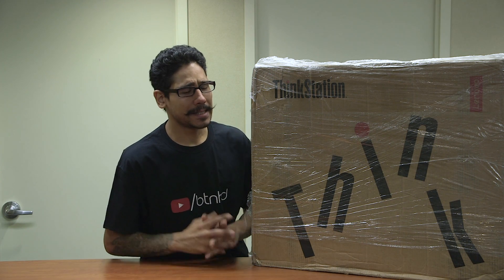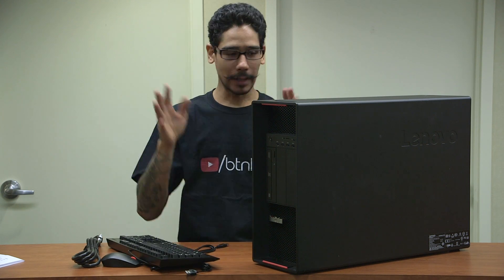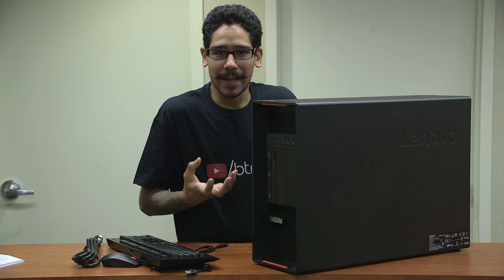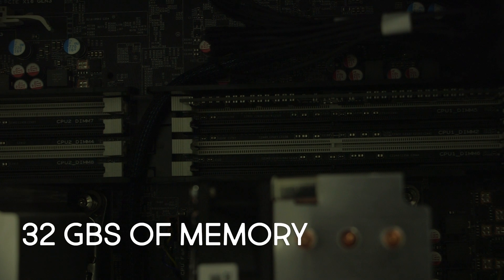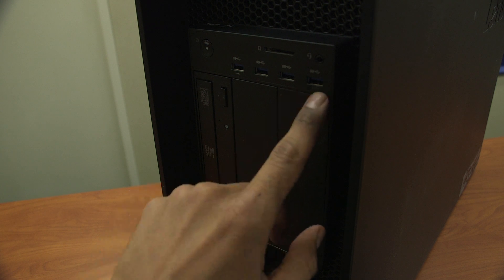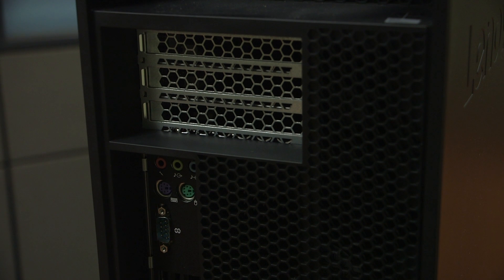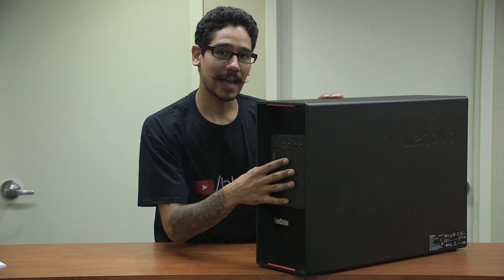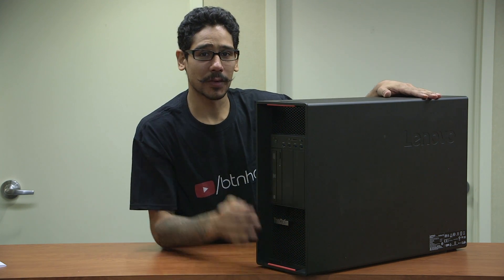Lenovo ThinkStation P910 Unboxing with NVIDIA Quadro P6000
This week we are taking look at the ThinkStation P910 a high performance dual socket workstation that has a NVIDIA Quadro P6000 graphic card. What would you do with such a powerful machine?